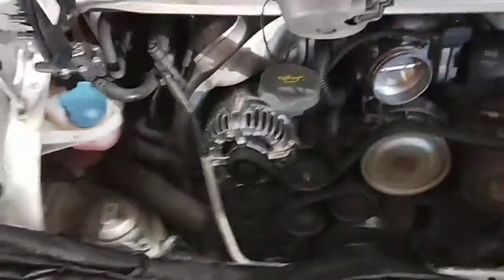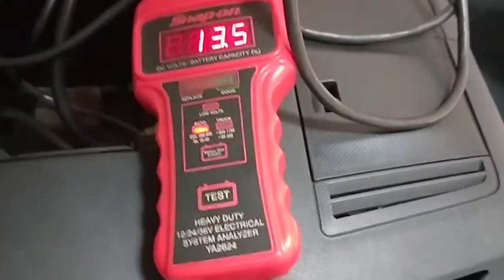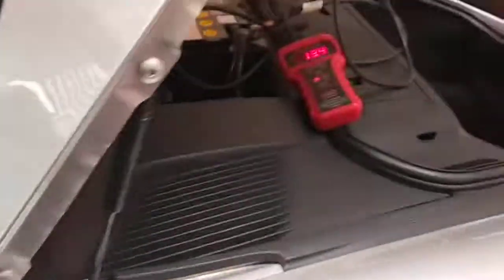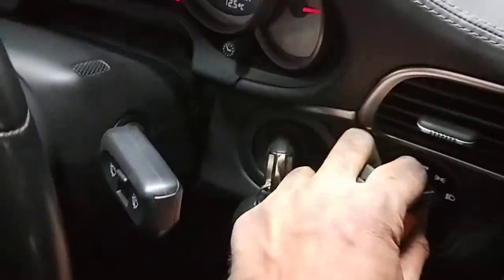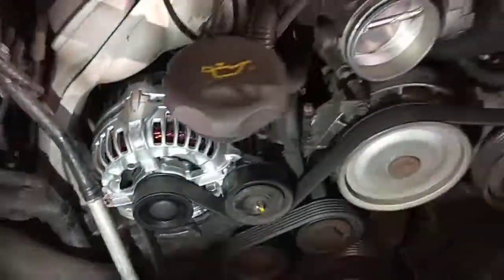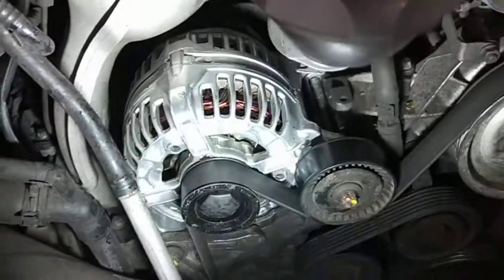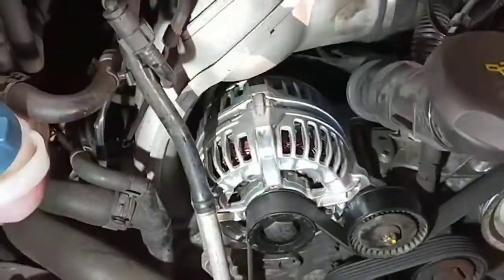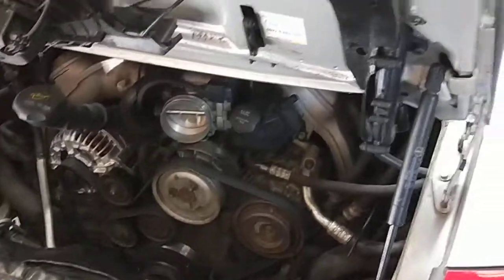Porsche 997.1 - testing alternator after replacement